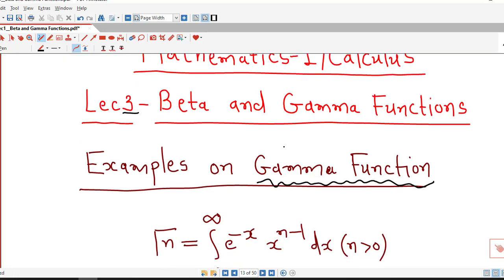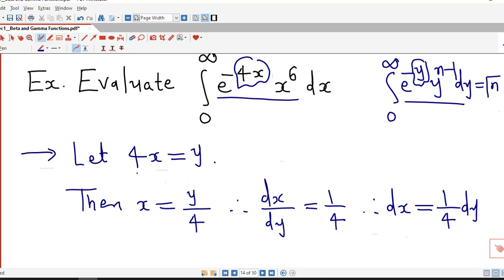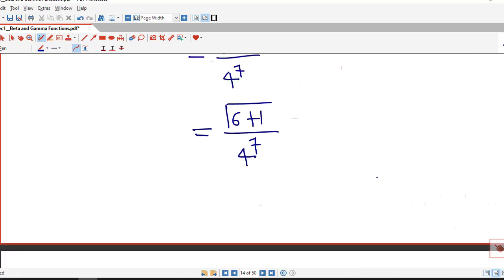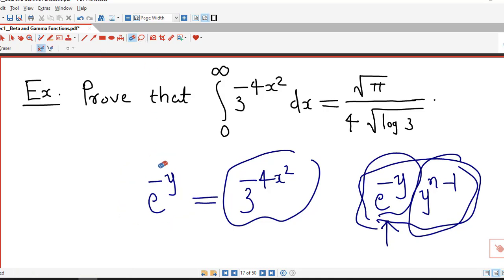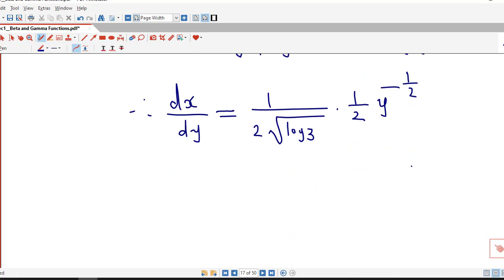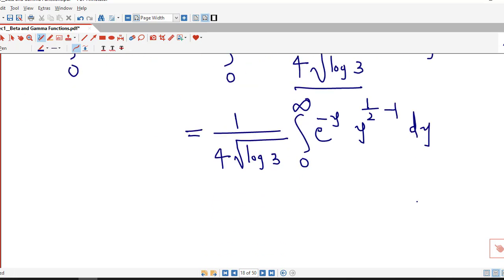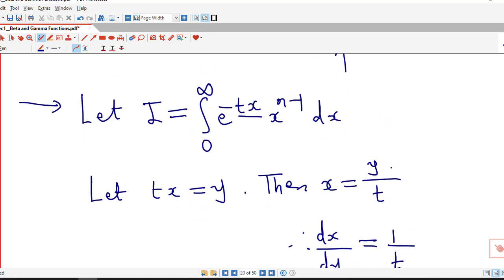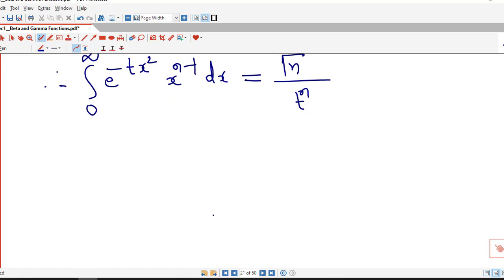Lec3/Beta and Gamma Functions/Examples on Gamma Function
In this lecture, we explain use of gamma function in evaluating  certain type of integrals.